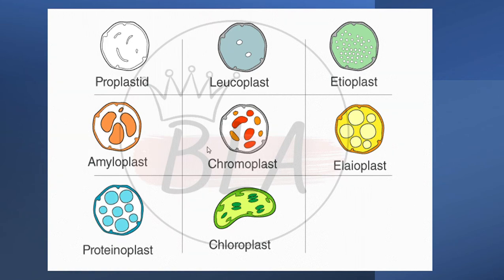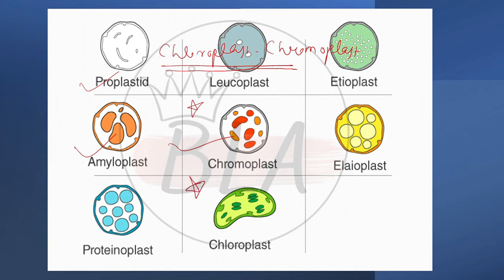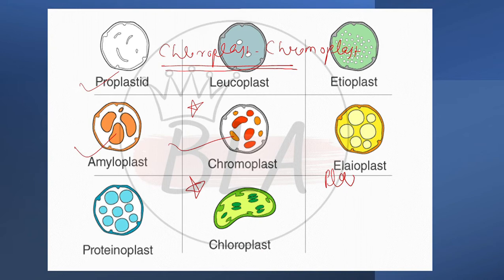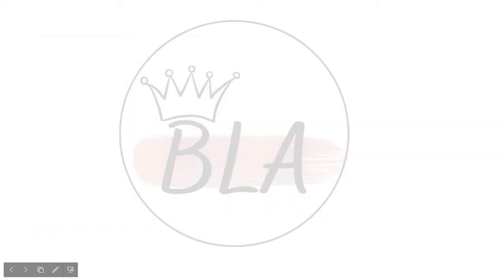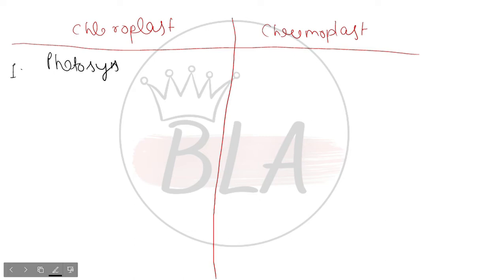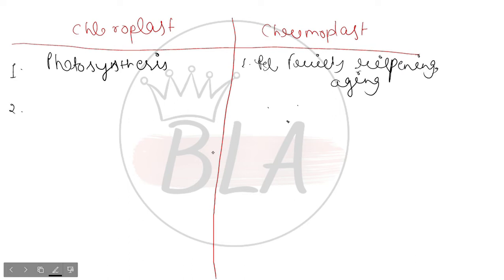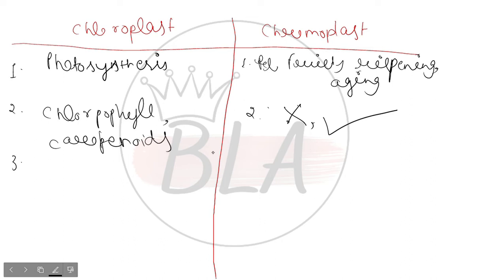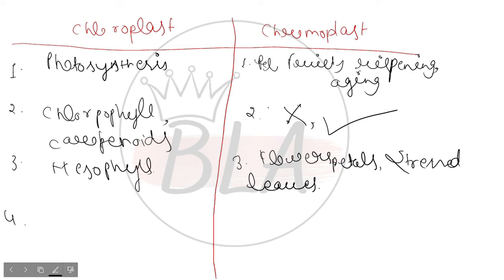What is difference between Chloroplast and Chromoplast??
Hello everyone 😊🙏 ...I hope you all are doing well , in this video is going to related difference between Chloroplast and Chromoplast...i hope you will learn and 'll enjoy.. 😊✏️✏️